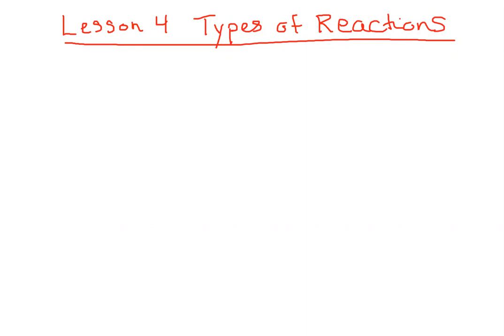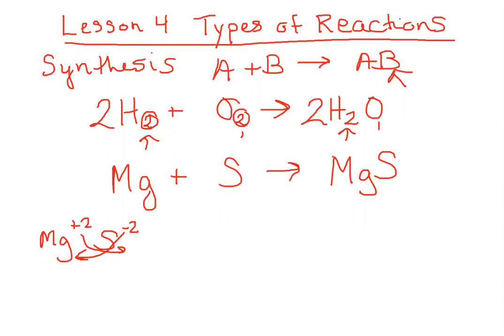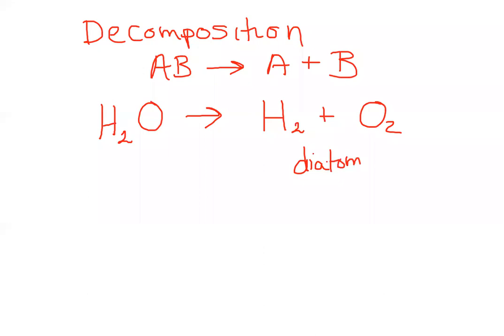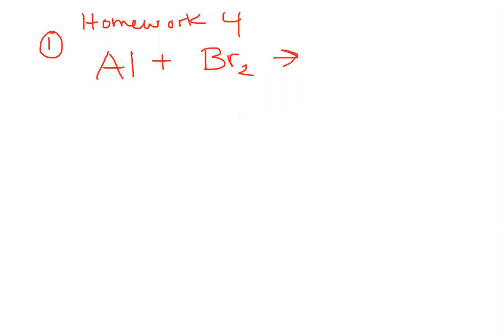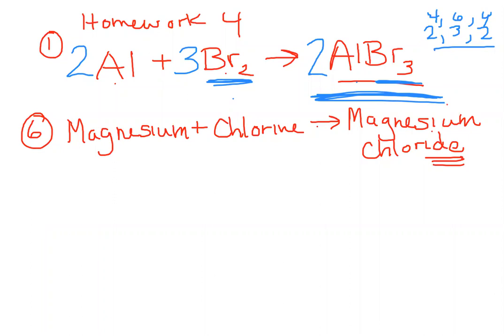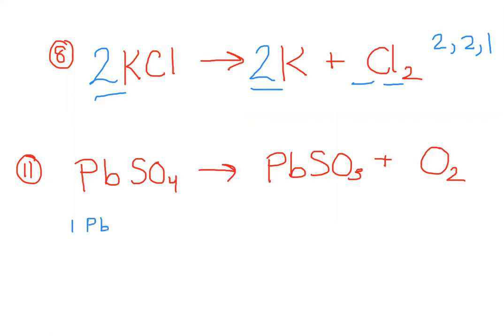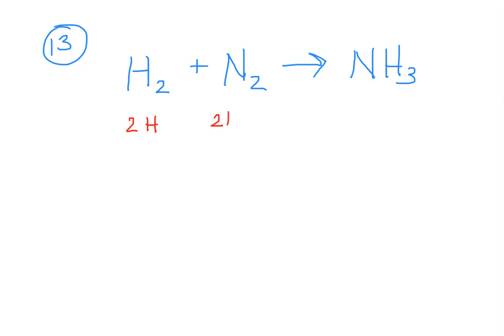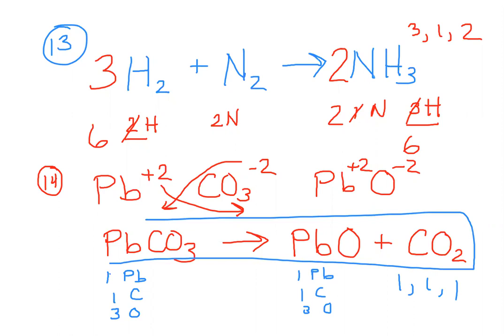Chemistry - Lesson 4 - Types of Reactions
Walkthrough of Lesson 4 types of reactions.